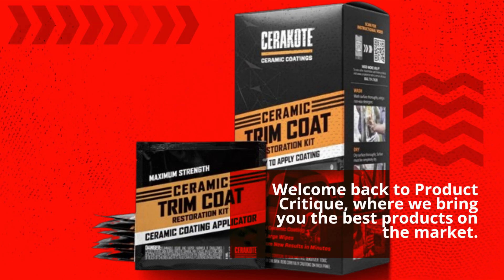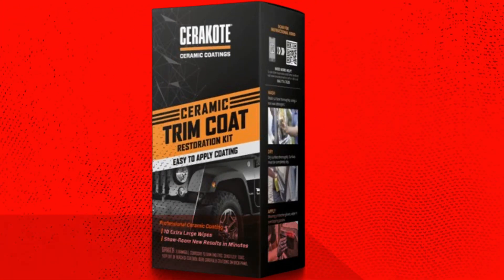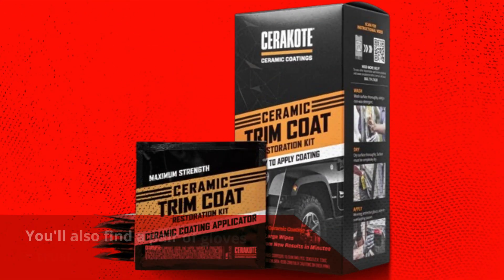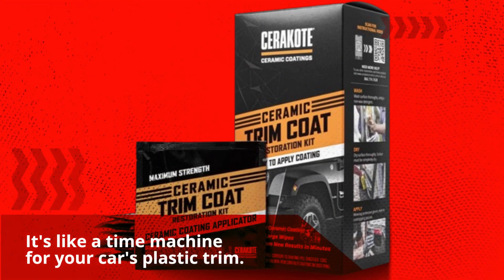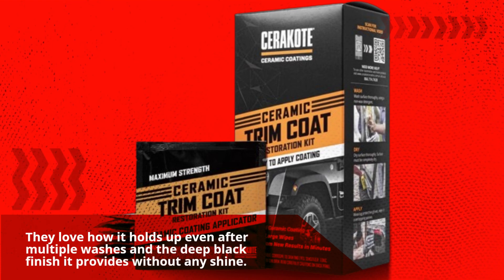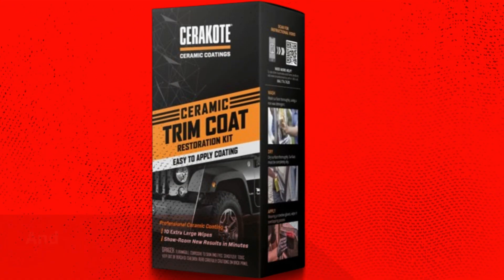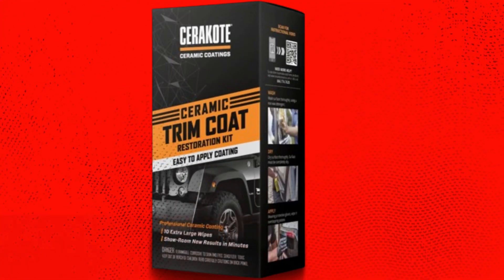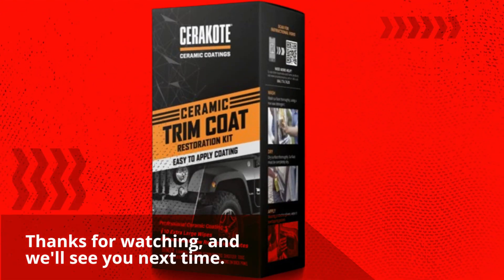🎨 CERAKOTE® Ceramic Trim Coat Kit 🖌️ | Best Trim Paint 🏡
Amazon Product Name : CERAKOTE® Ceramic Trim Coat Kit

Transform your home with insights into the Best Trim Paint. In this video, we'll guide you through a selection of top-quality trim paints that offer exceptional coverage, durability, and a flawless finish. The Best Trim Paint options cater to various interior and exterior projects, providing a wide range of colors and finishes to complement your design preferences. Whether you're sprucing up your baseboards, window frames, or any other trim elements, these paints are formulated to provide long-lasting beauty and protection. Join us as we explore the world of home improvement and uncover the CERAKOTE® Ceramic Trim Coat Kit choices to elevate your space and enhance its overall appeal.